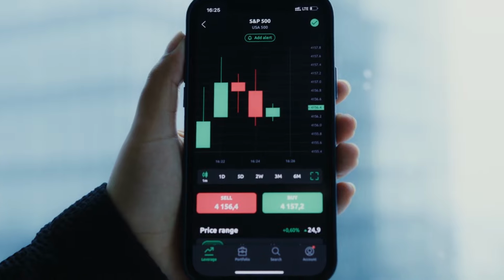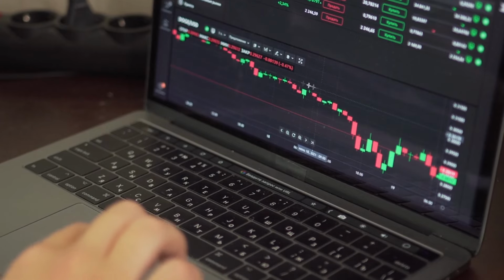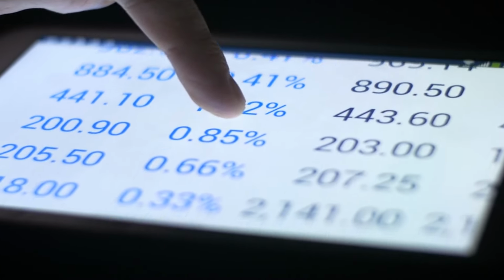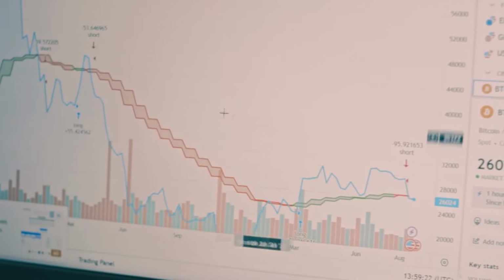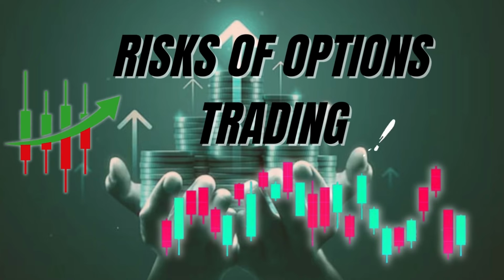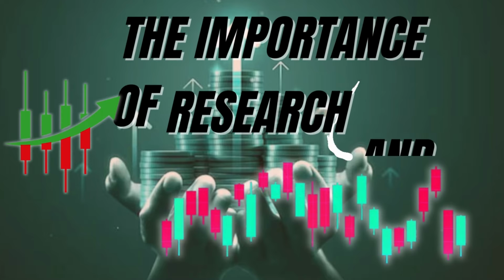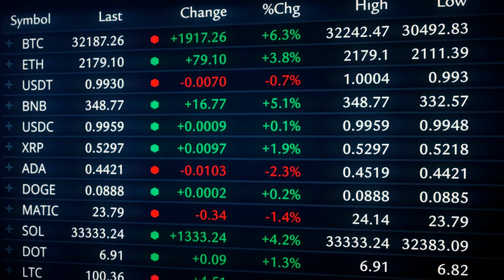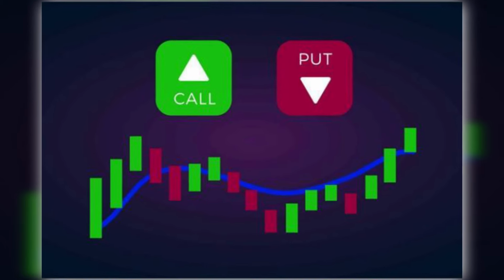Call or Put: Which Option is Right for You?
In this video, we break down the basics of **call** and **put** options, two key concepts in options trading. Whether you're new to investing or looking to enhance your knowledge, understanding the differences between these two types of options is crucial for building an effective investment strategy.

We’ll explain what call and put options are, how they work, and the key differences that define each. You’ll learn how investors use them to speculate on stock prices, hedge against potential losses, and leverage smaller investments for larger returns.

Additionally, we'll dive into the risks involved in options trading, including premium loss and the complexities of writing options. You'll also discover why research and professional advice are essential before you start trading options.

By the end of this video, you'll have a clear understanding of the **call option** and **put option** strategies, and how they can impact your investment approach.

00:00 Introduction
00:41 INTRODUCTION TO OPTIONS
01:27 WHAT IS A CALL OPTION
01:55 HOW DOES A CALL OPTION WORK
02:53 WHAT IS A PUT OPTION
03:18 HOW DOES A PUT OPTION WORK
03:59 KEY DIFFERENCES BETWEEN CALL AND PUT OPTIONS
05:08 WHY DO INVESTORS USE OPTIONS
06:07 RISKS OF OPTIONS TRADING
07:15 THE IMPORTANCE OF RESEARCH AND PROFESSIONAL ADVICE